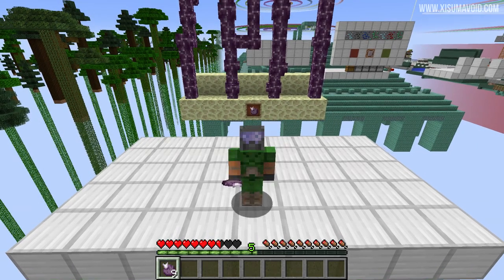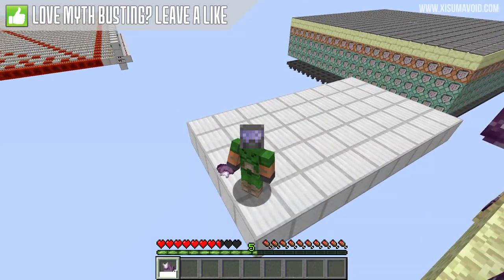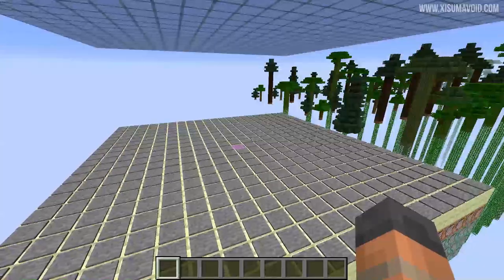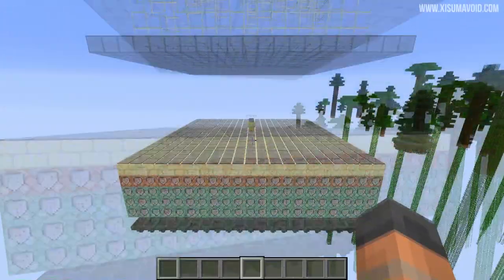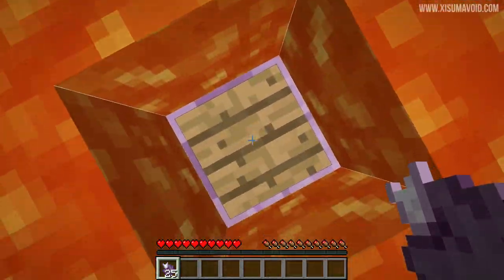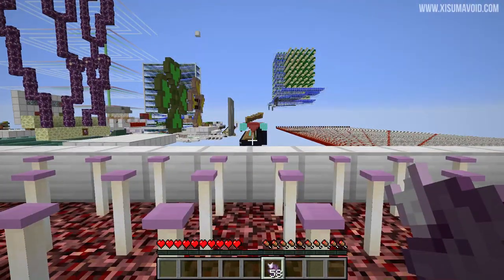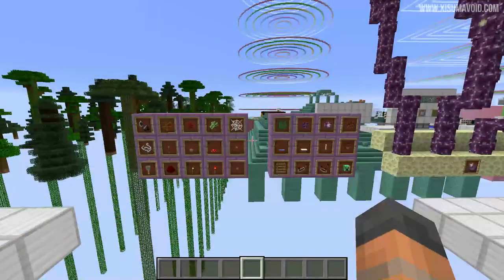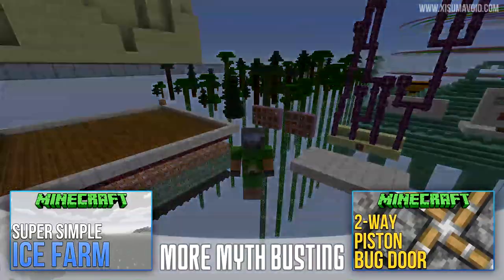Minecraft 1.9 Chorus Fruit Teleporting [Minecraft Myth Busting 89]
This episode of Minecraft Myth Busting we look at how chorus fruit teleporting works in minecraft 1.9!